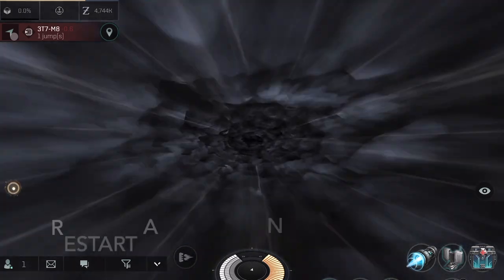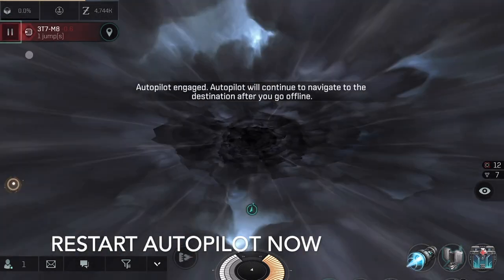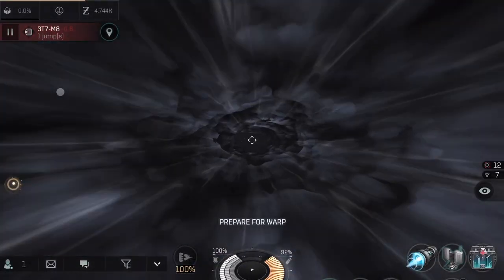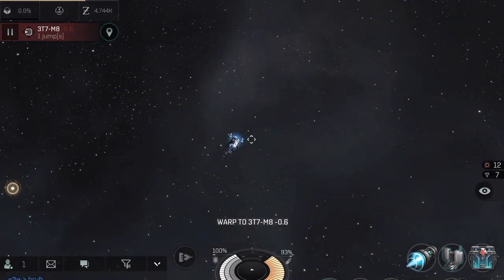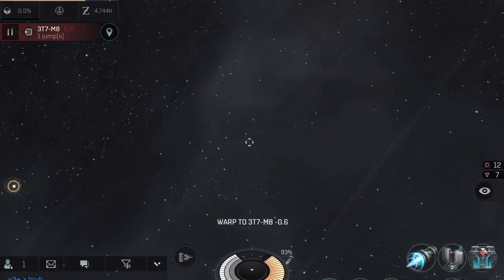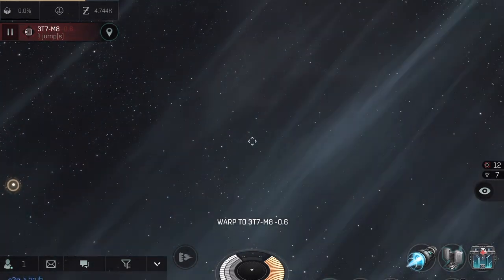50 Second Friday: Warp Faster with the Autopilot trick in Eve Echoes!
Happy Friday everyone! Today is another 50 second Friday, where I tell you how to be a better Eve Echoes pilot in less than a minute. This week's topic is the autopilot trick. Using this, you can shave 10-15 seconds off every warp jump you make, which adds up on long treks and can mean the difference between getting a juicy kill and arriving in an empty system.

Killmark Collectors the weekly Eve Echoes show where you learn how to decorate your hull, instead of becoming a pod. Think of us as your "Getting Started in Eve Echoes Null Space" Guide for those who are looking to move out of Jita. Think of us as your "Eve Echoes for Beginners" and "Eve Echoes 101" how-to guides.

And finally, if you'd like to apply to join us in Null, head over to Discord using the link below and apply to join the Pandemic Corporation.